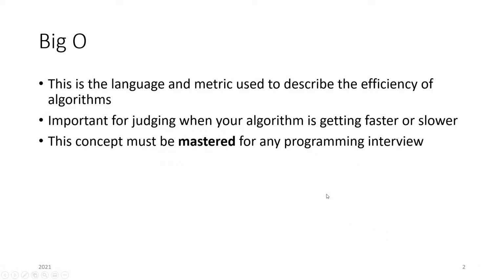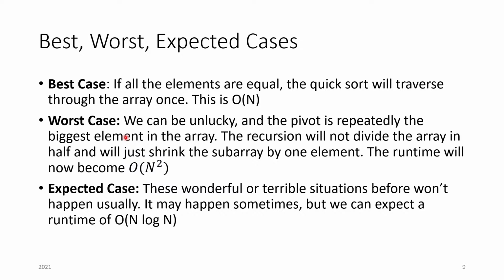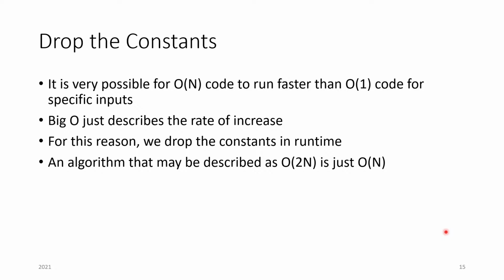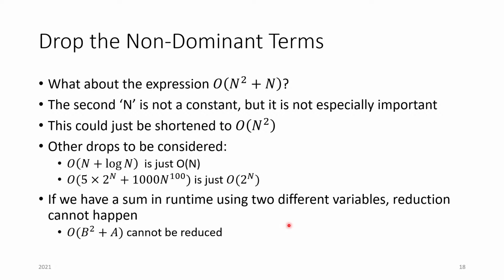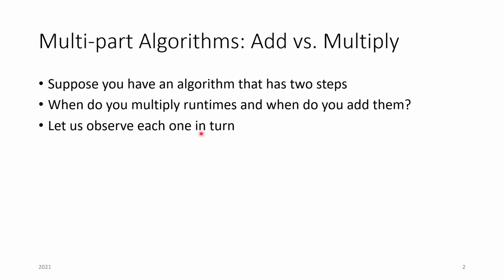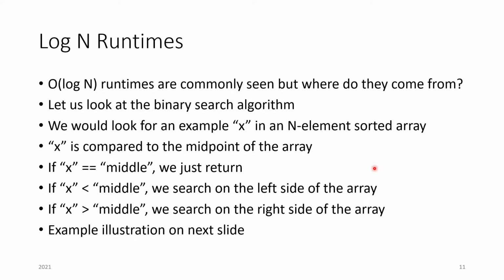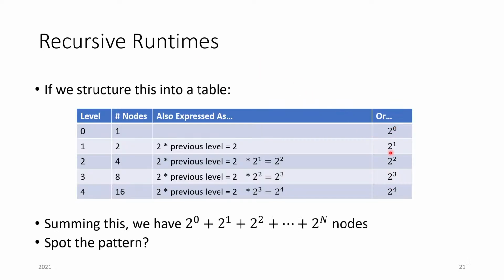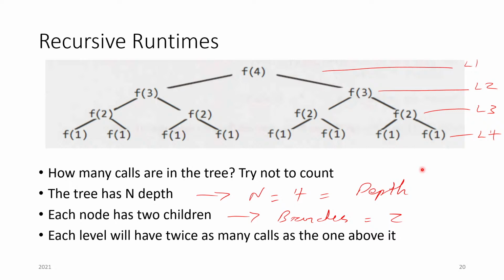Prog. Lectures 4 and 5 - Space and Time Complexity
The lectures today discuss the importance of space and time complexity and how they are used for analyzing the performance of programs